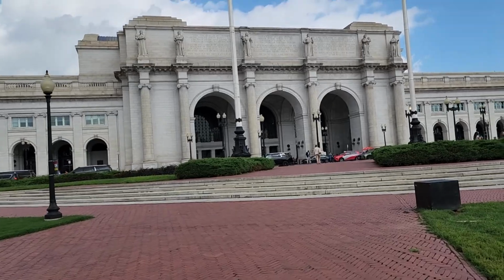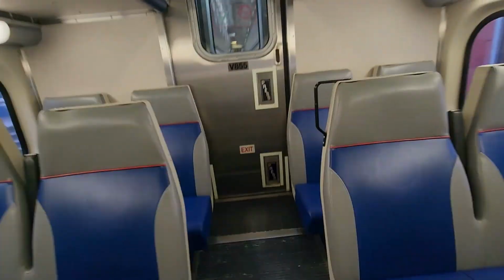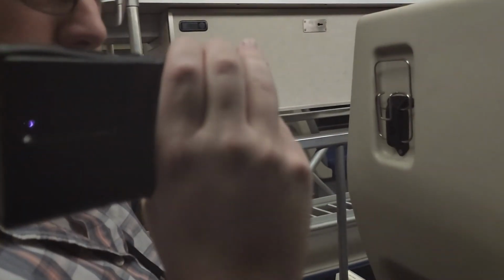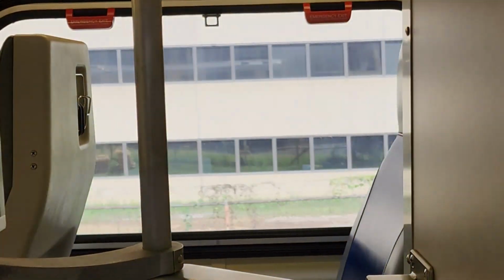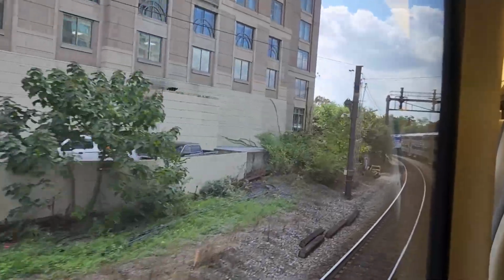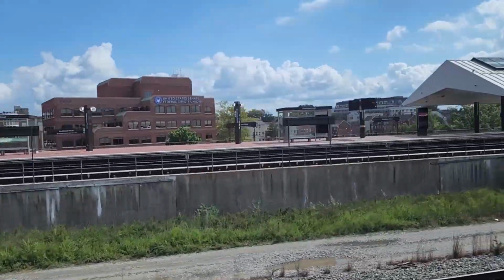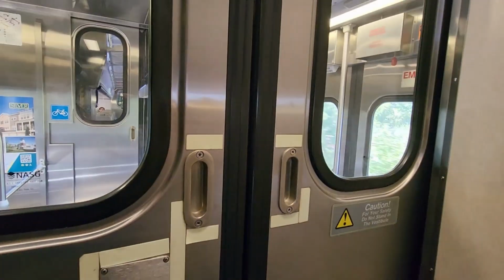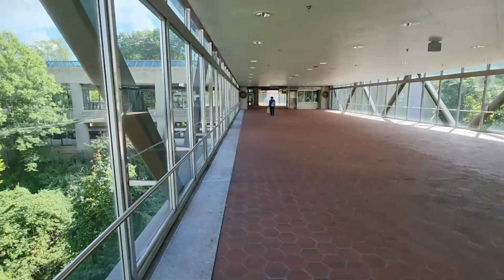Let's Ride the Virginia Railway Express (VRE)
Wait... you're actually reading this?

You get an imaginary cookie for reading the whole thing. :D